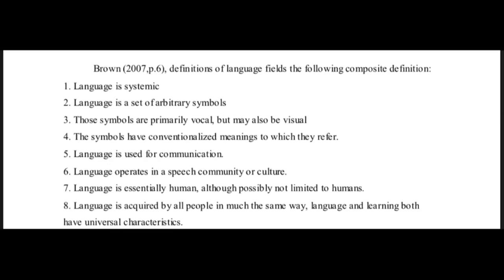Sociolinguistic : Language Change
Hallo everyone!✨
I’m Faradila Humaira from English Education Study Program at UIN Raden Intan Lampung, I’m from 6B, i made this video for my final exam🤗 Happy watching dear!✨
Fyi : your “like” really take effect for my score. Thank you🤗